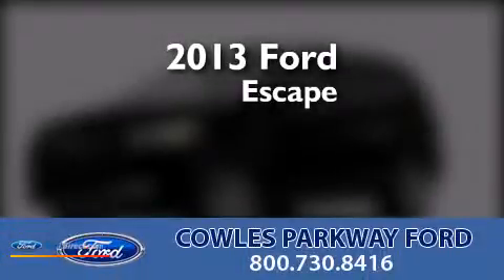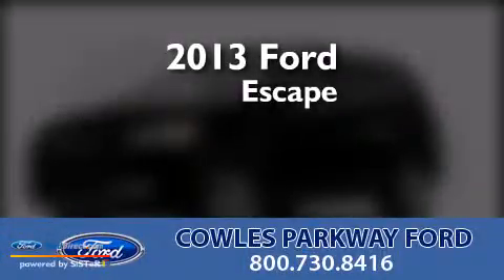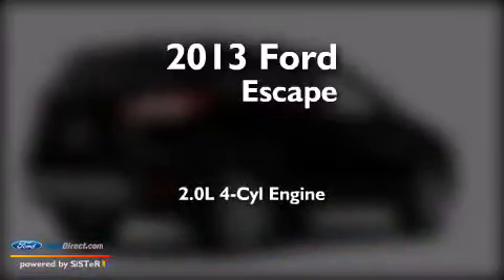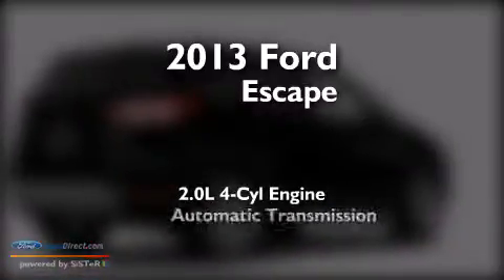2013 FORD ESCAPE Woodbridge VA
We have been honored to serve the Woodbridge VA area , we promise that your experience at our dealership will exceed your expectations ! Year : 2013 Make : FORD Model : ESCAPE Engine : 2.0L I4 16V GDI DOHC TURBO Trans . : 6-SPEED AUTOMATIC Exterior : TUXEDO BLACK METALLIC Miles : 39 Stock : 131300 Cowles Parkway Ford, Inc. Noblewood Plaza Woodbridge , VA 22193